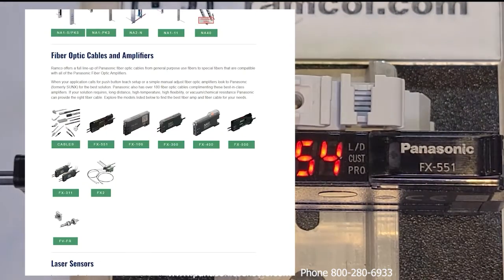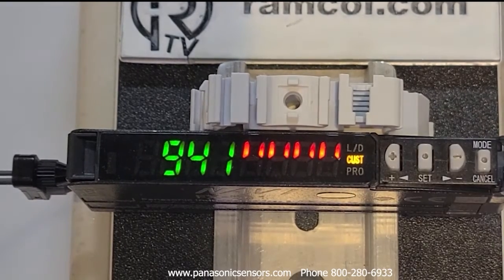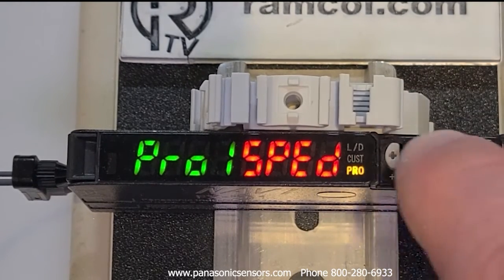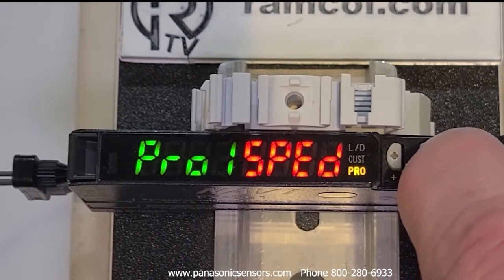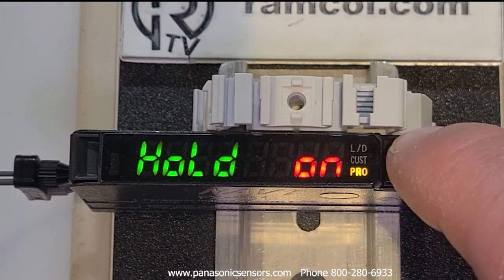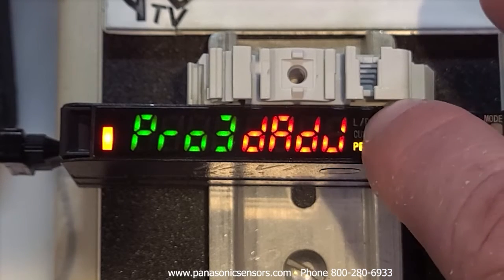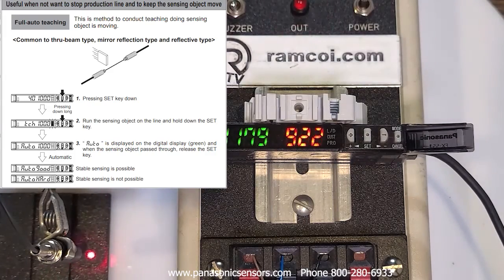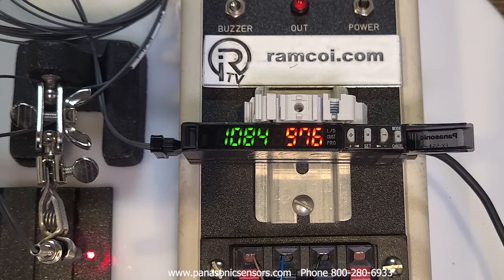Panasonic FX-551 Series Walkthrough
00:00  Intro
00:25  Part Description
01:05  Setting Light/On Dark/on Logic
01:36  Received Light Sensitivity  adjustment (CUST)
03:00 Pro Mode Intro
03:35  PRO1 Speed, Timer, Shift Setting
08:27  PRO2  Lock, Display, Peak Hold, Turn, Eco
10:50 PRO 3  Display Adjustment, Reset, Emission Frequency, Tracking
14:55   2 Point Teach
16:50   Auto Teach
17:46   Limit Teach
18:50  Model Options